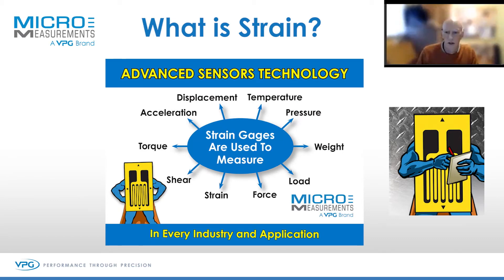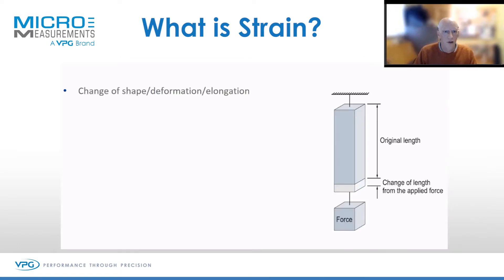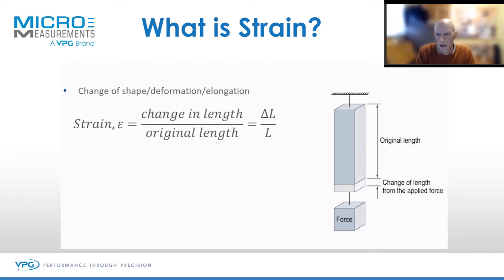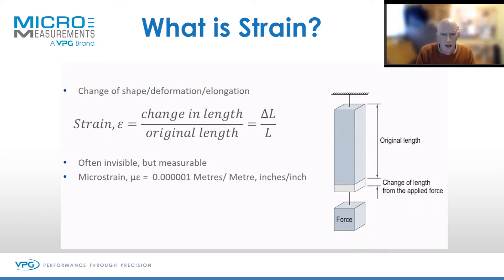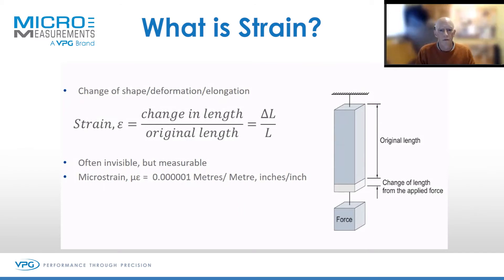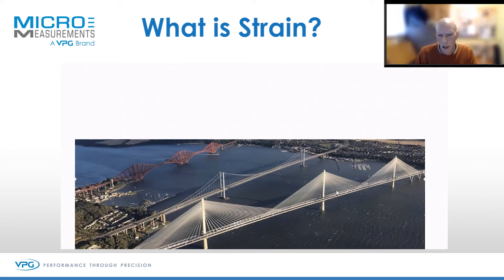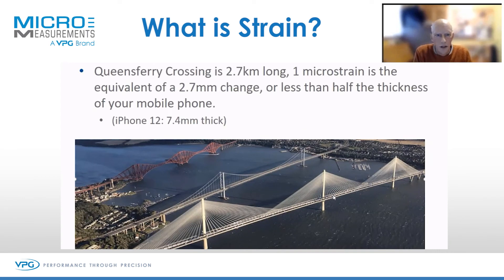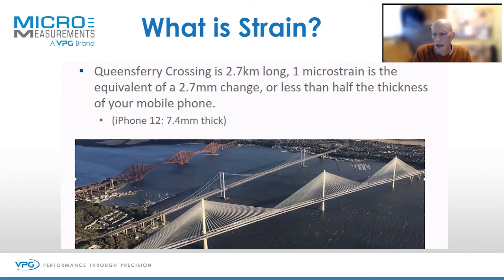What Is Strain?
Like any technology, strain gauges have specific terminology. In casual conversation words are often used synonymously when in engineering the same words have distinct, different meanings. For example, we speak of stress and strain as if they are the same, but strain is distinctly different from stress when it comes to materials and structures. To put this in simple terms, strain is a change of shape (deformation) whereas stress is the structure resisting the force (pressure). A piece of material that heats up and is free to expand changes shape (strain) but is stress-free. Conversely, if you heat up a material that is constrained it may not be able to change shape (expand) but it will be stressed.